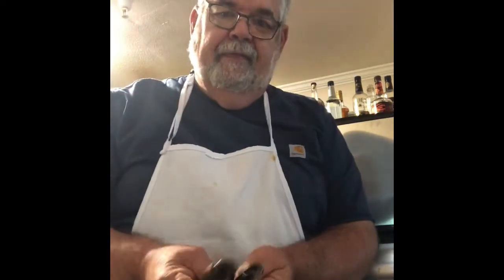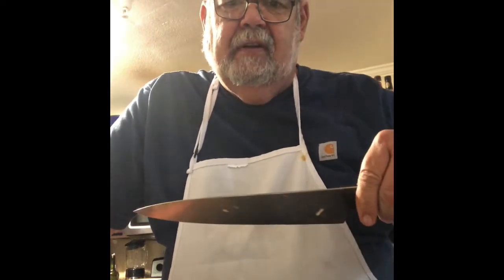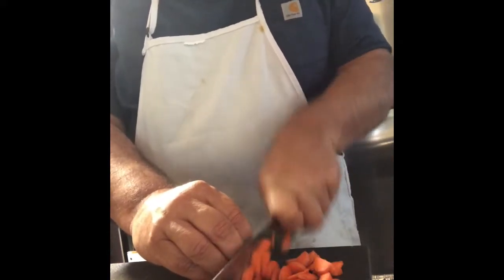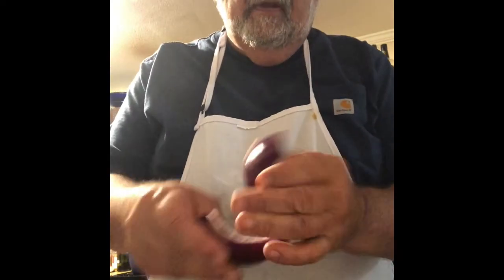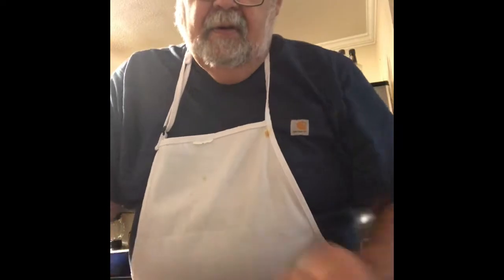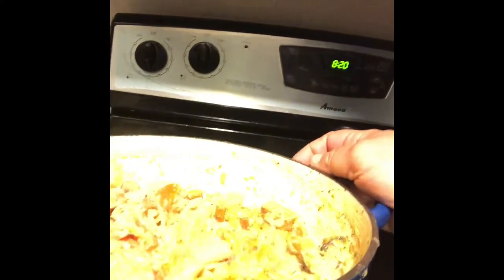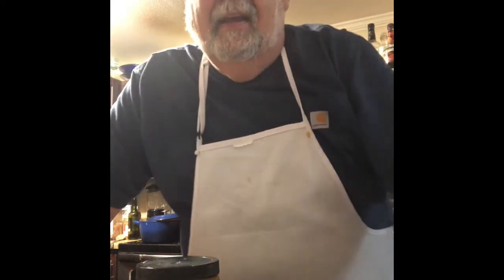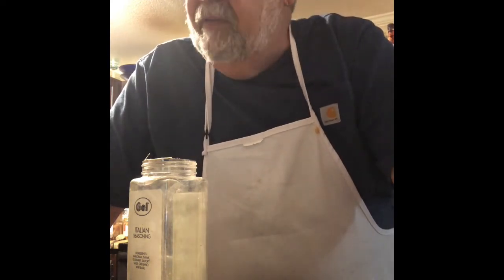My Movie 5